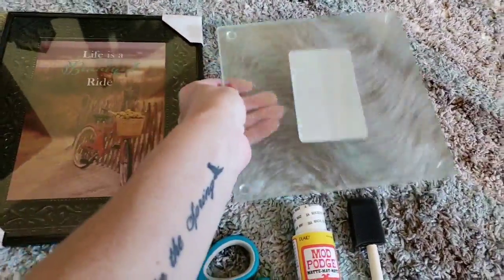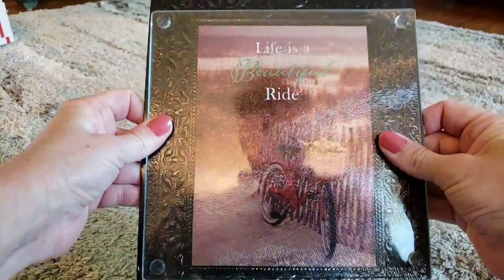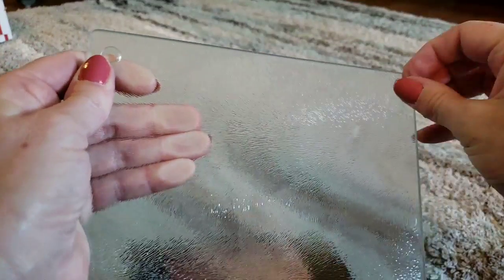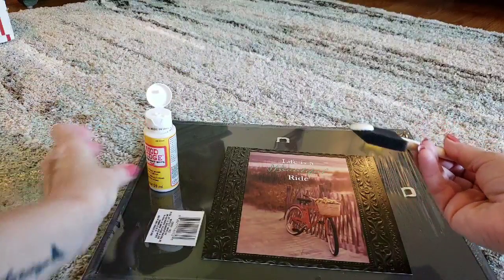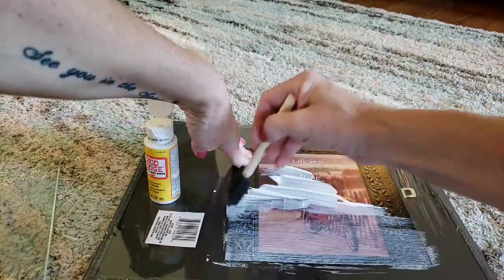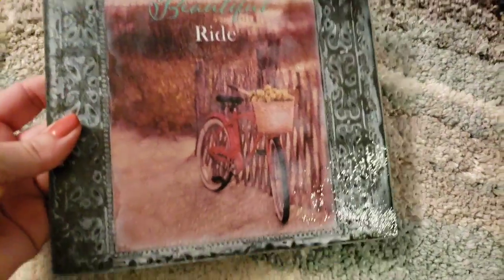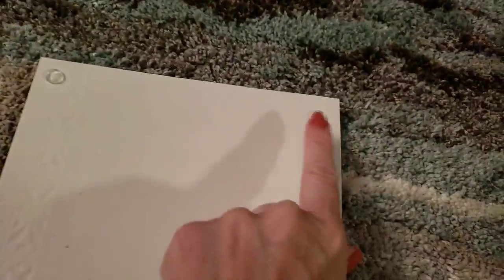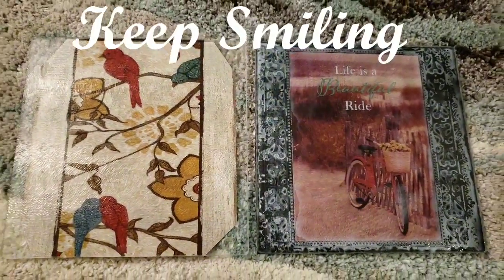Dollar Tree DIY* $2 Personalized cutting board/Spoon rest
This DIY took only 5 min to make. Use any picture (s) to customize your own. Perfect last minute mother days gift. Great for any anyone.